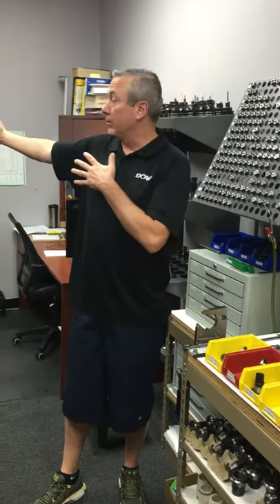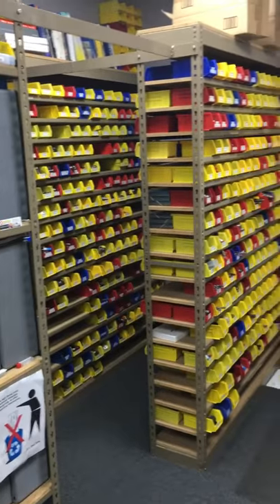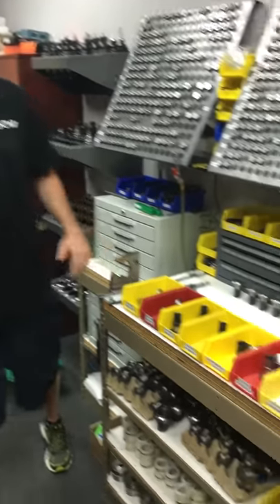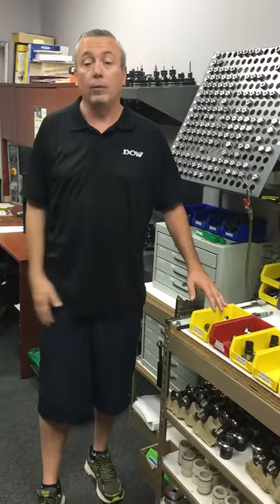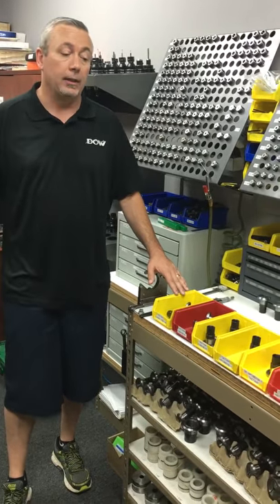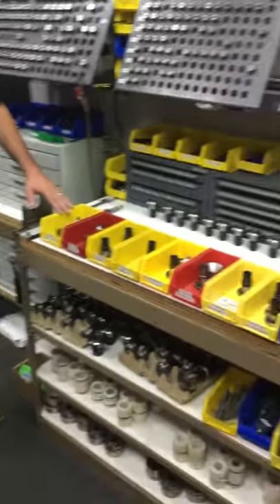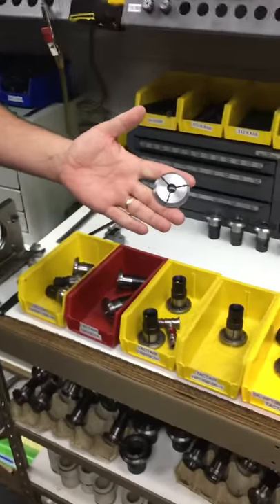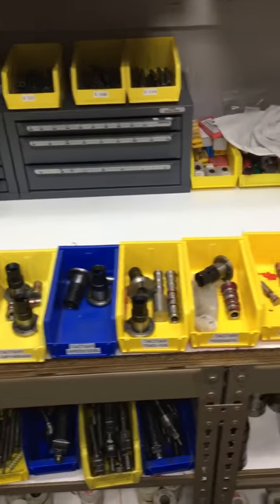Tool Crib Waste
Eliminating organized waste